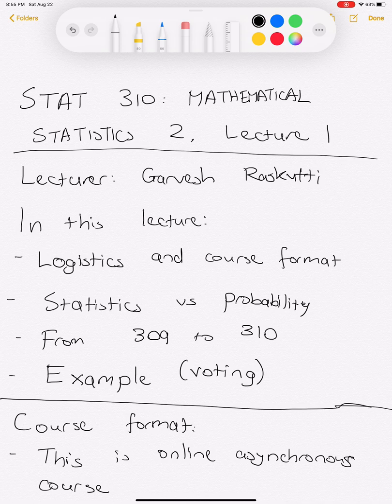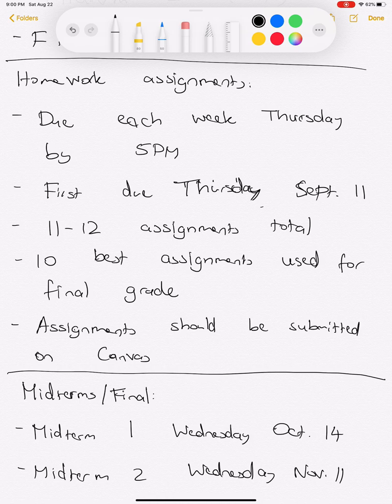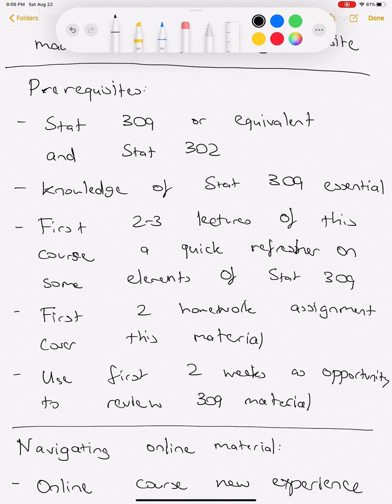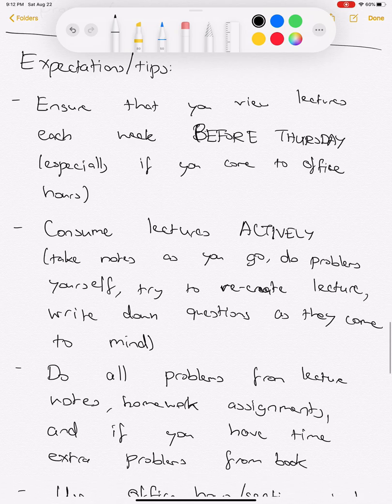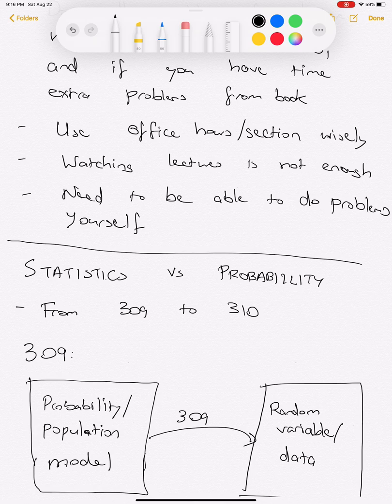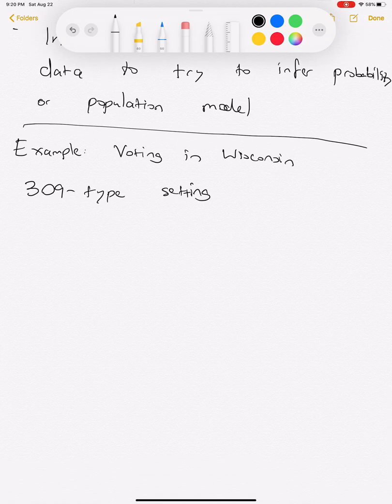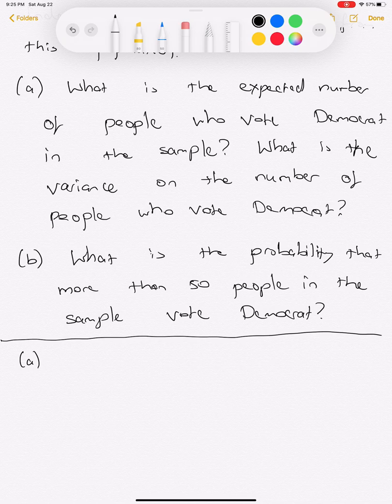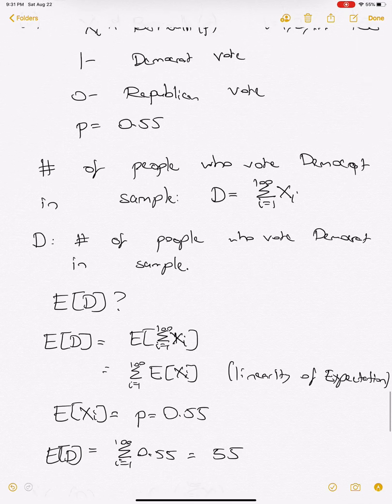Stat 310 Lecture 1 Part 1